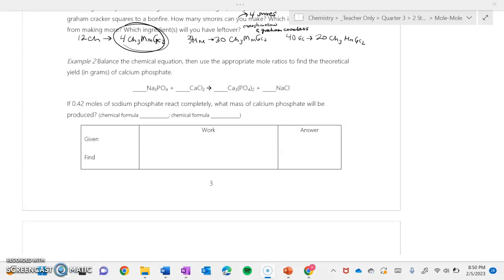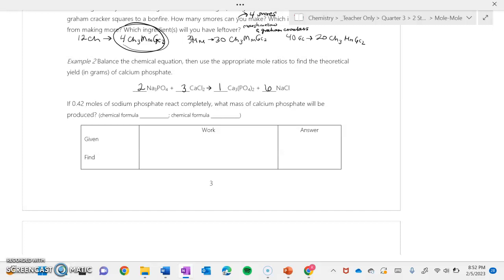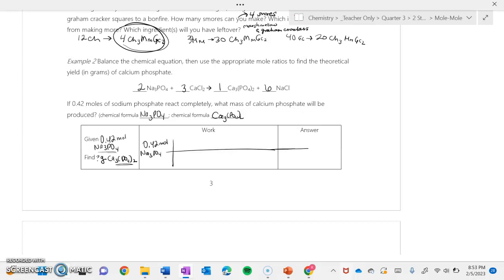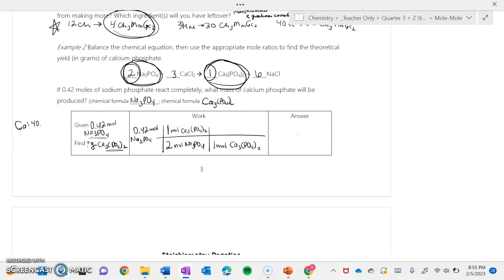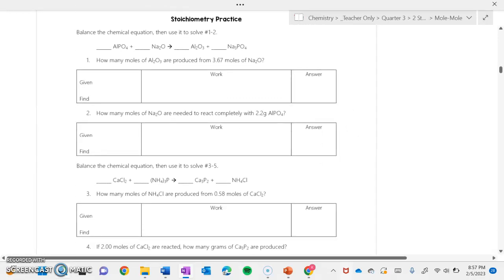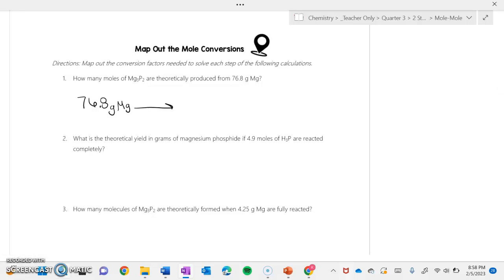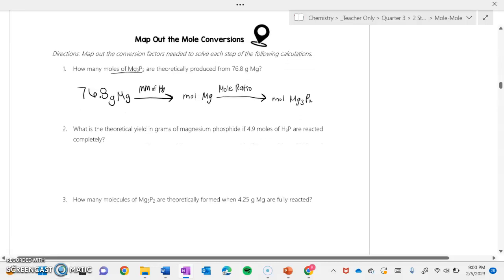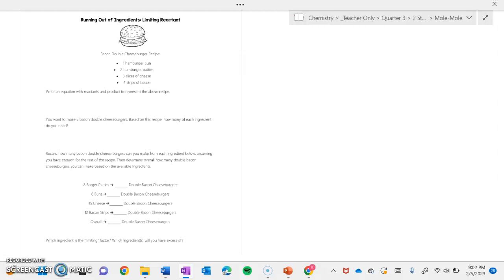Part 2 Stoichiometry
{Stoichiometry, Mole Ratio, Molar Mass, Molar Volume, Avogadro's Number}